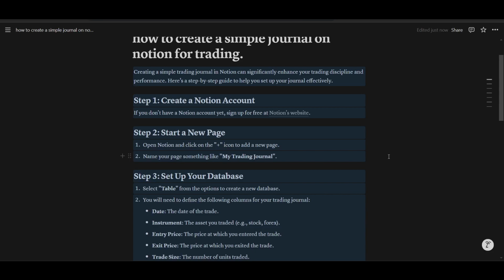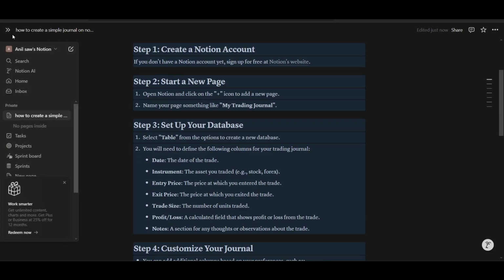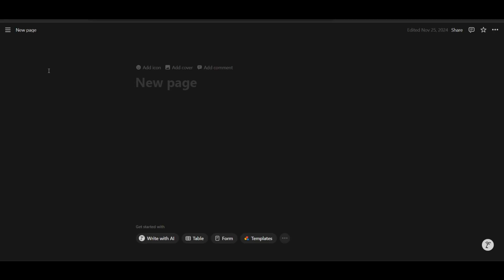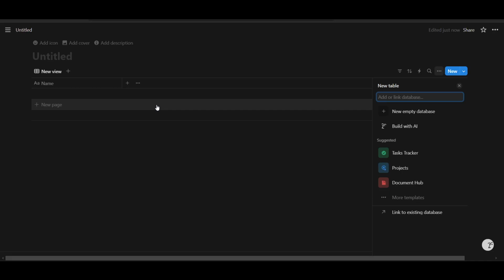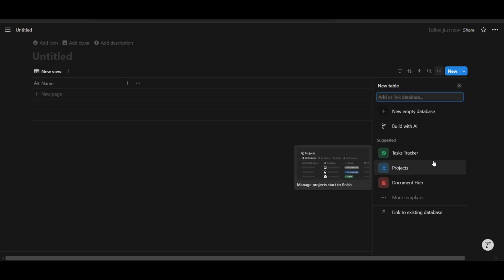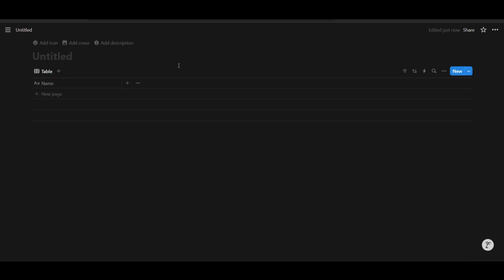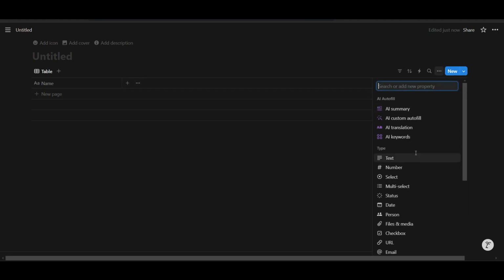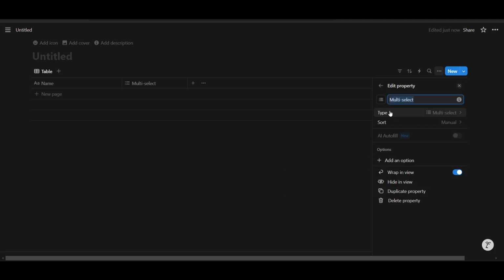How To Create A Simple Journal On Notion For Trading